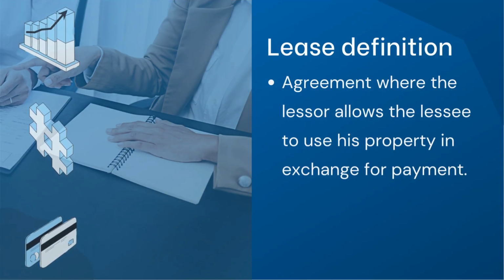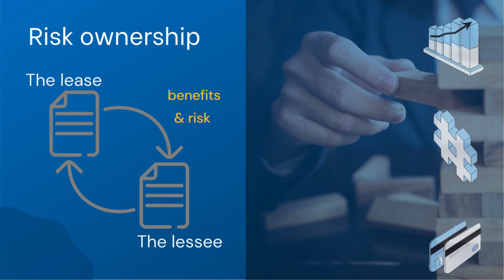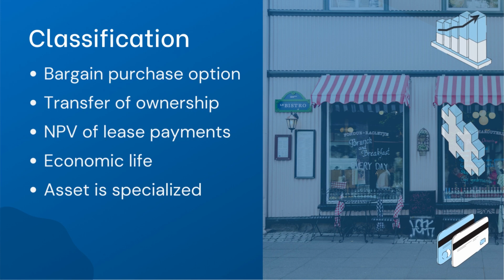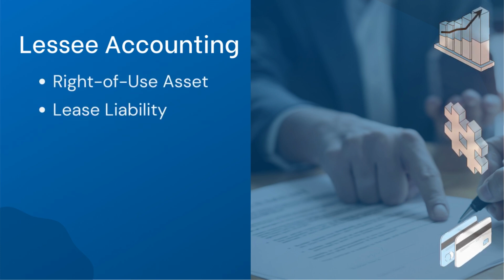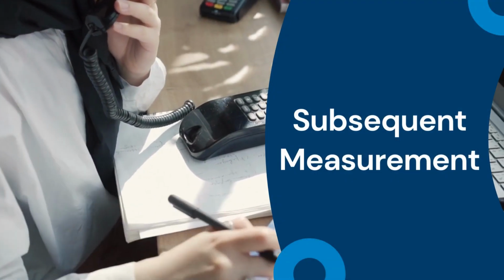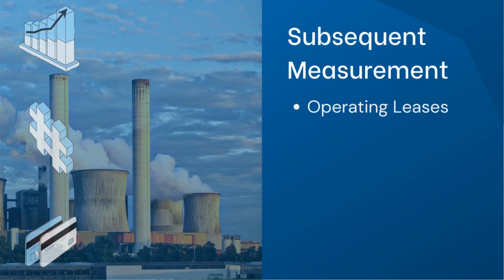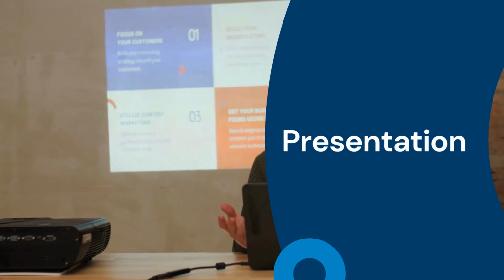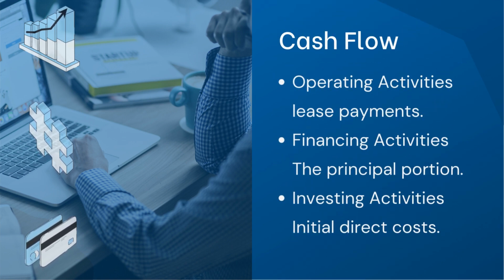Lease Accounting - P1.06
Are you a Certified Management Accountant (CMA) aspirant or an accounting enthusiast eager to enhance your financial expertise? Look no further! we are here to guide you through the intricacies of CMA and various accounting concepts, step-by-step.

📚 Video Overview: Lease Accounting - A Summary
In this video, we delve into the world of Lease Accounting, providing you with a comprehensive overview. Here's what you can expect to learn:

Definition of a Lease: Understand the core elements of a lease agreement and its impact on both lessors and lessees.

Lease Classification Test: Discover the criteria that differentiate finance leases from operating leases and how to classify them correctly.

Lessee Accounting - Initial Measurement: Uncover the key accounting principles for finance and operating leases at lease commencement.

Lessee Accounting for Finance Leases - Subsequent Measurement: Learn how interest expense and right-of-use asset amortization are handled under finance leases.

Lessee Accounting for Operating Leases - Subsequent Measurement: Explore the unique approach to subsequent measurement for operating leases.

Balance Sheet and Cash Flow Presentation: Understand how to present lease-related items on the balance sheet and in the statement of cash flows.

This video is just one part of our comprehensive CMA learning series.

Connect with like-minded learners, ask questions, and share your insights with our vibrant community of accounting enthusiasts. We're here to support you throughout your CMA journey!

🎓 Study Smart, Excel in Accounting:
At [Your YouTube Channel Name], we believe that knowledge is power. So, embark on this exciting learning adventure with us and take your CMA studies to new heights!